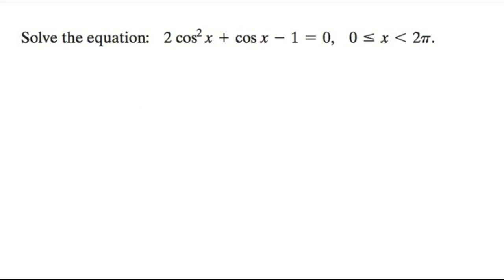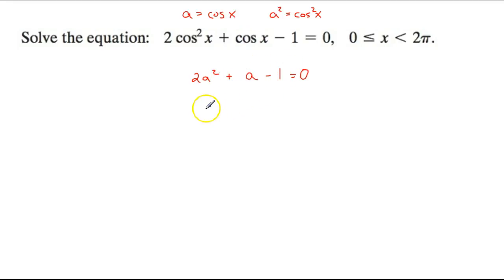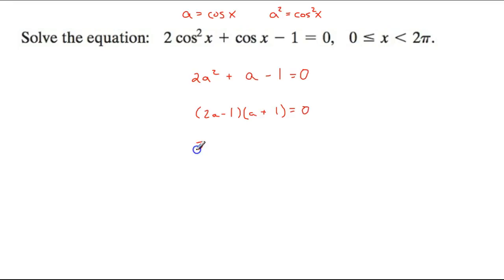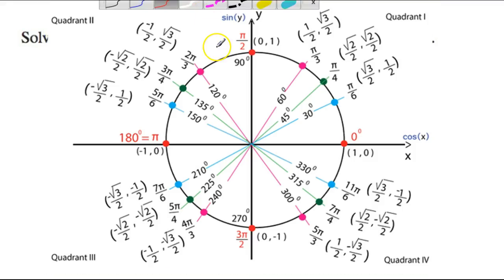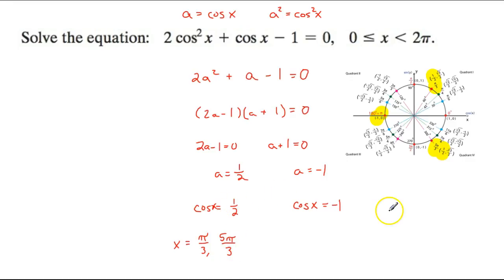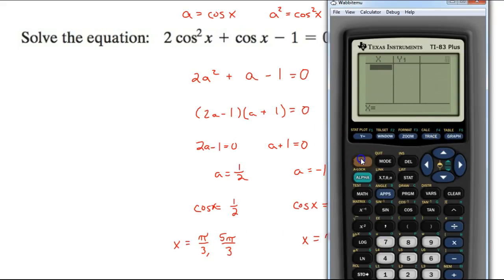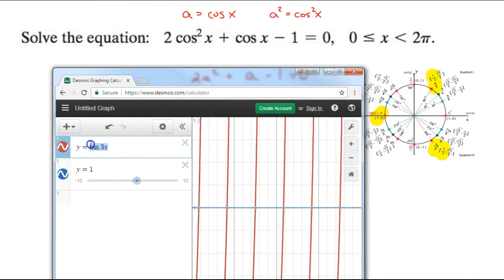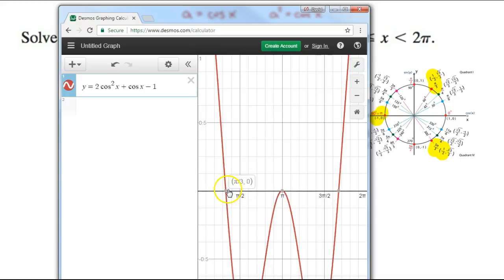Solving a Trrigonometric Equation that is Quadratic in Form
Using Desmos and the unit circle to solve a trigonometric equation that is quadratic in form